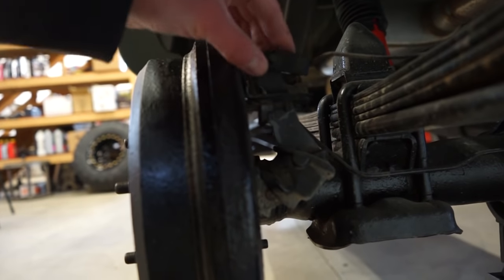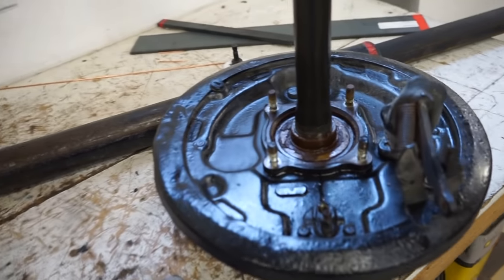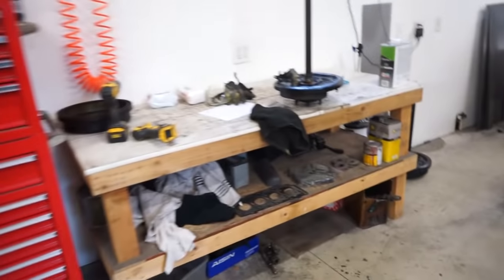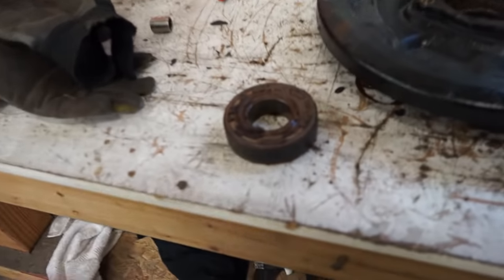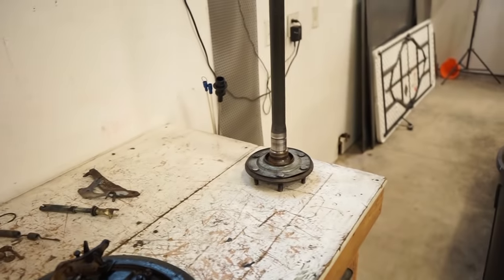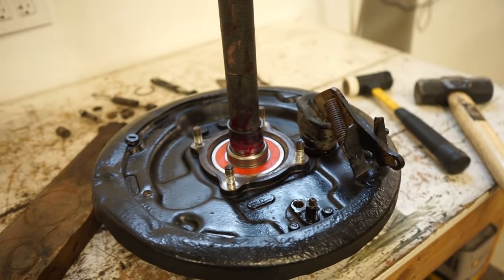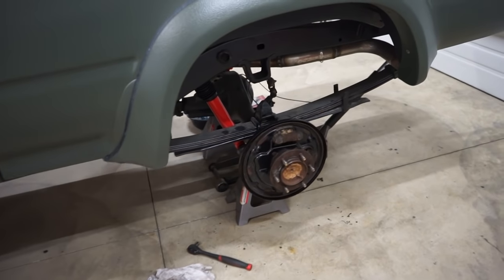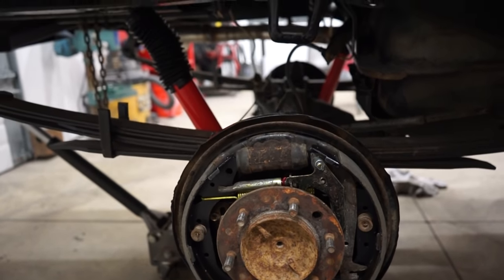Toyota Rear Wheel Bearing Replacement The Correct Way!!!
Replacing the rear wheel bearings, and building a tool to do it correctly!!

20 Ton press
Wheel bearing tool
Wheel Bearing Kit
Snap Rings
Axle housing o rings
Brake Shoes
Brake hardware kit
Seal puller
Snap ring pliers